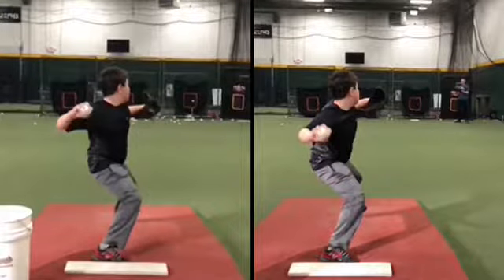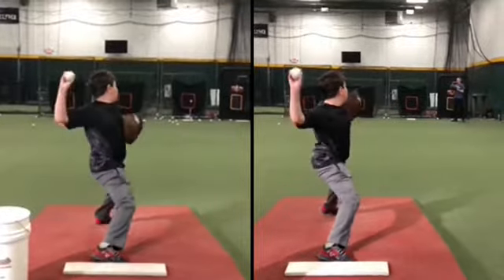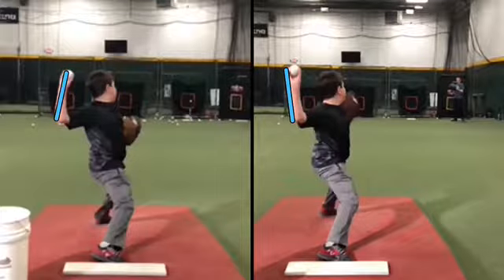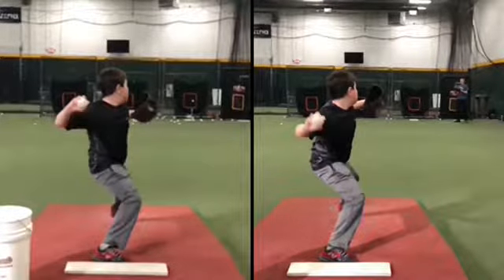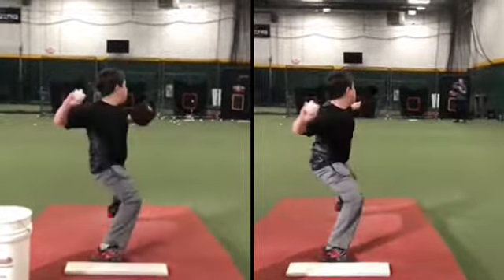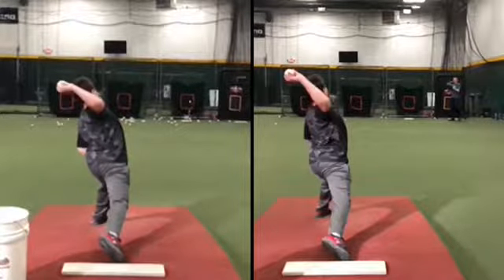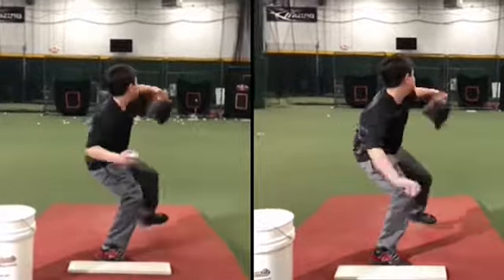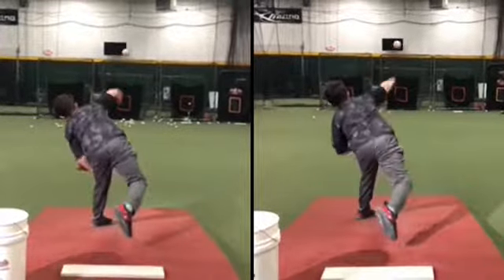Logan Day 3.13.18